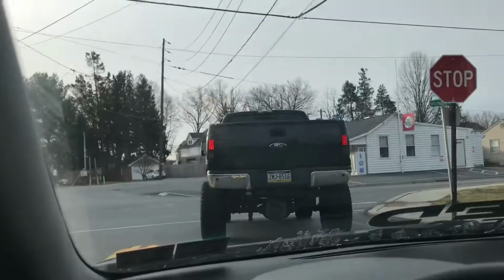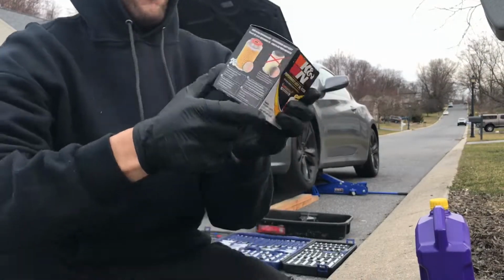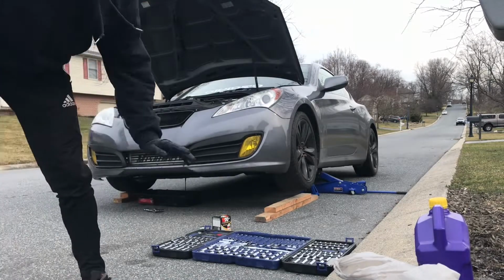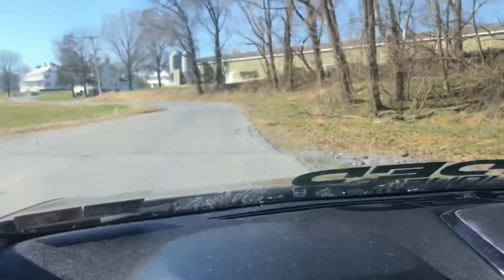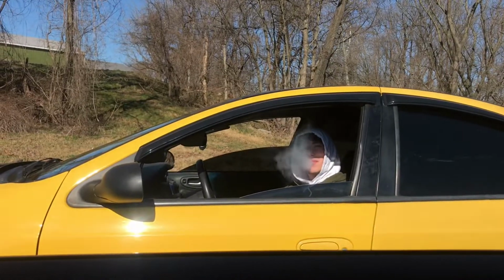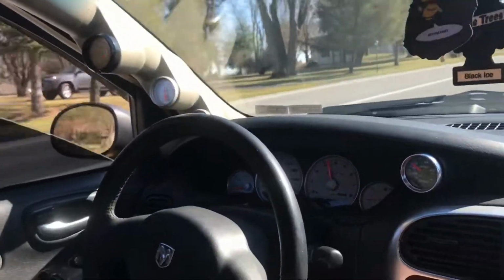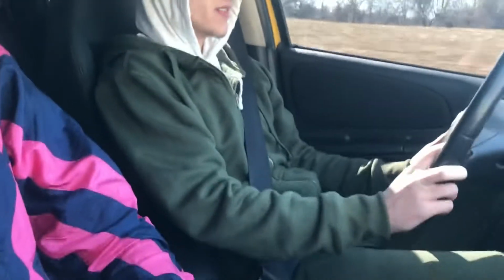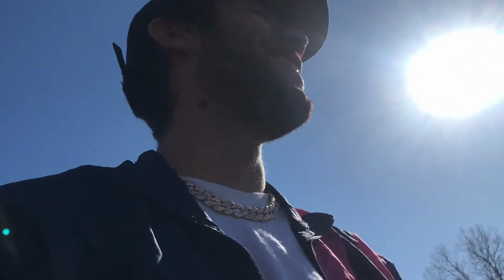Episode 3: all over the place.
Good vibes.